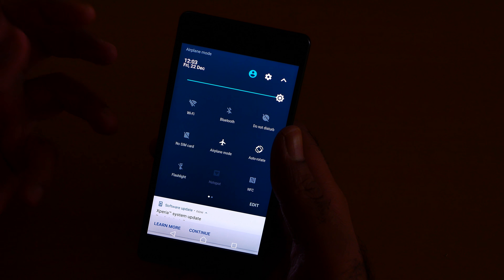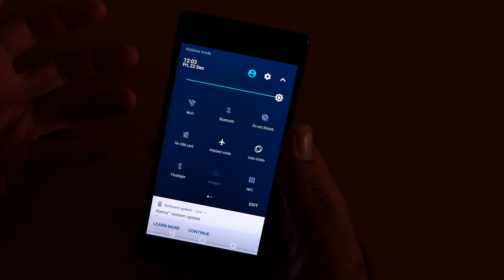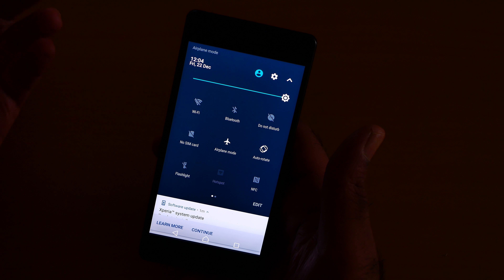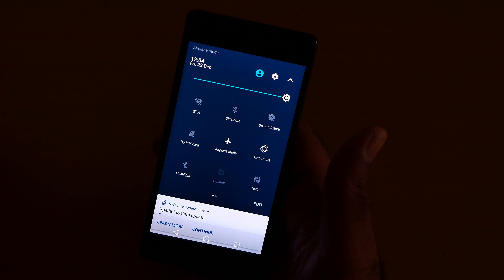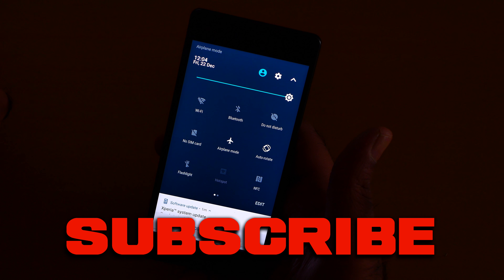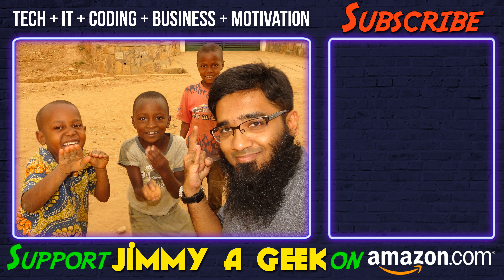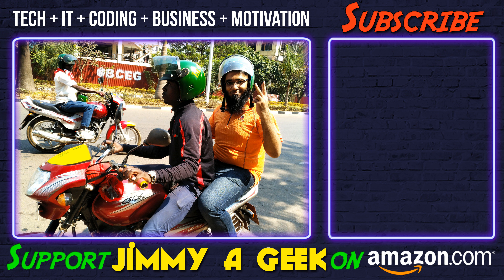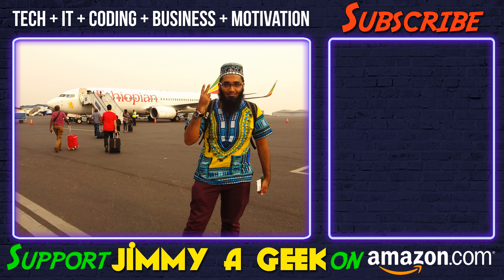💡Sony Xperia X Tips🔨: Airplane Mode! 📱[4K]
Sony Xperia X Airplane Mode Test: Here is my Airplane Mode Review which I never used in my life.